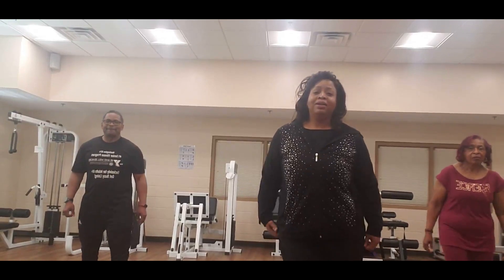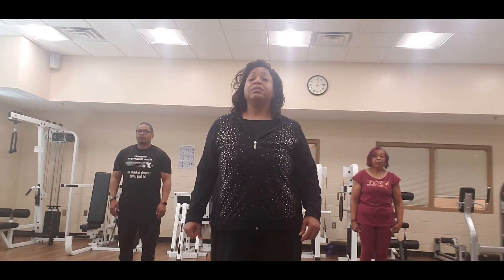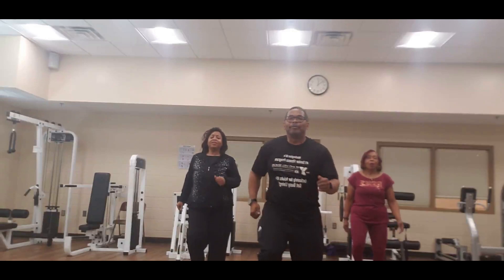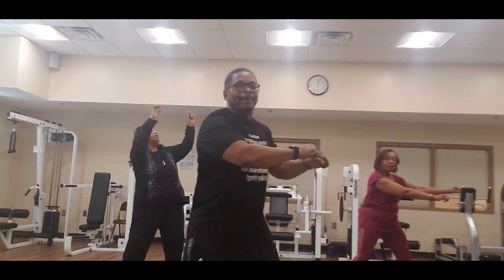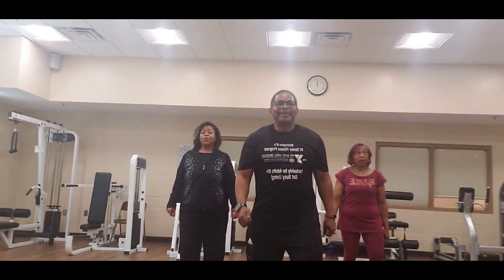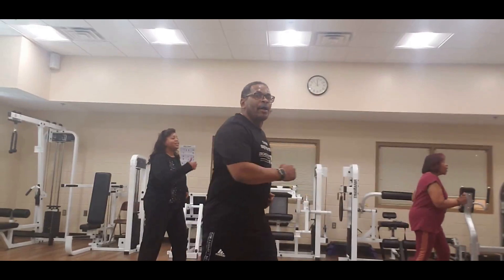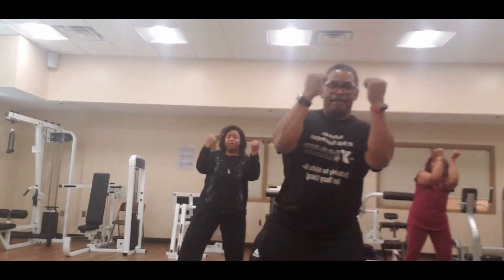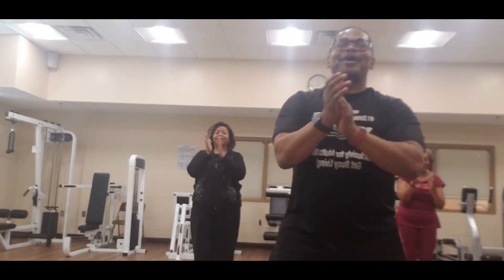MC Senior Wellness Center - low impact aerobics